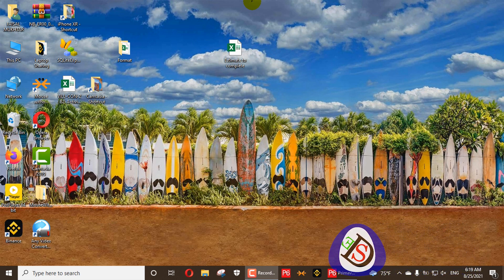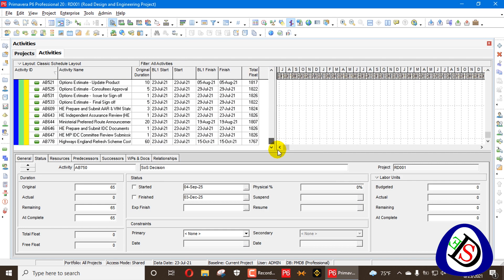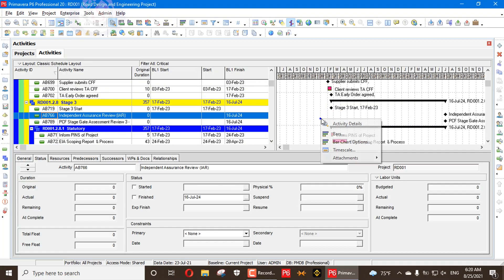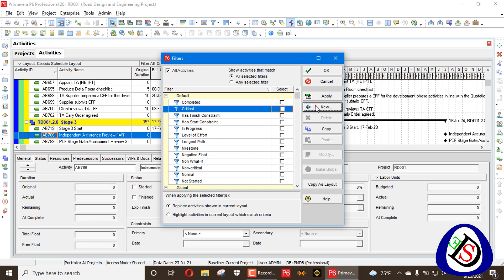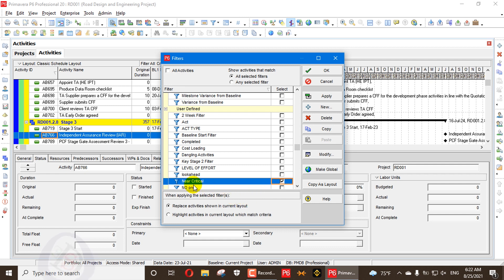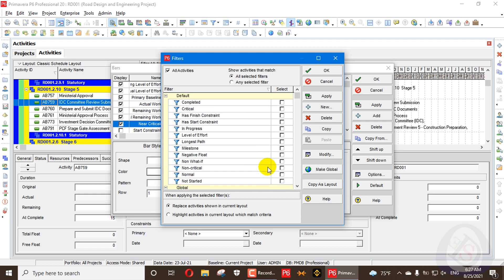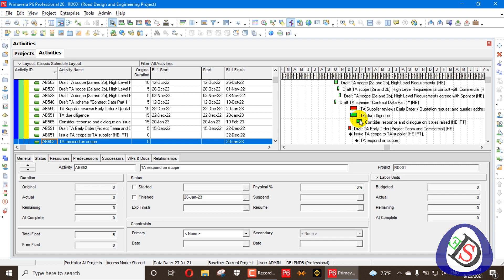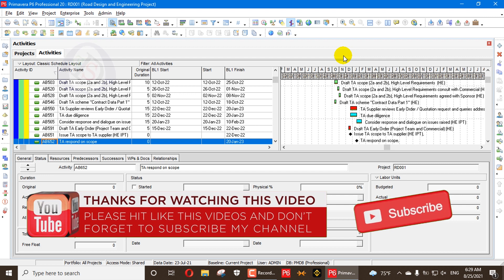Explained Critical and Near Critical Activities differences in Primavera P6 | Total Float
In this tutorial, let us learn to Explained Critical and Near Critical Activities differences in Primavera P6 | Total Float | P6

Previous Videos

3. How to Maintain an Activity Change Log | Primavera P6 | UDFs | Activity Steps | Delay log | Hacks
4. How to set Default Activity IDs numbering | Modify Activity Suffix and Prefix | Primavera P6 | Tip |

5. How To Renumber Activity IDs For All Activities In An Ascending Order In Primavera P6 | Tips

6. How to Change Activity IDs by Export and Import | Primavera P6 Simple Easy and Fast Method | Tips |

9. Import Project Expense cost in Primavera P6 from Excel file | Load Expense in Project | load Actuals

10. Export and Import Primavera P6 Project with Baseline in XML Format | Multi projects in single file |

12. How to Convert WBS to Activity Code in Primavera P6 | Using Excel | Easy Fast Trick | Large Schedule
13. Easy Creating WBS and activities in Primavera P6 | Help of Excel and MPP | Import XML and MPX Format
14. How to Remove Actual from Updated Project in Primavera P6 | Remove Progress | Change Activity Status

17. What are dangling logic in Project Schedules in Primavera P6 | Resolve dangling logic and Activity |

18. How to find or detect lag and dangling logic in Project Schedule of Primavera P6 by using Excel tips

20. How to Highlight Activities Using Filters And Spotlight Feature In Primavera P6 | Tips and Tricks

21. How to fix Log File Can't Be Created Error in Primavera P6 during Scheduling | Problem Solution |

22. How to Change Password in Primavera P6 | Recover Password | Reset Password | Tips and Tricks | SQL

23. How to Assign or to Remove Multiple Resources From Multiple or all Activities in Primavera P6 | Tips

25. How to Track Find Detect Out of Sequence Activities in Primavera P6 | Filter | Schedule log | Tips

26. How to Create Custom Selection of Activities by using Filter to Print in Primavera P6 | Tips Tricks

27. Print or display Highlighted Activities Gantt Chart different bars by apply Filter in Primavera P6

28. Suspend and resume activity in Primavera P6 adding delay events for Extension of Time | Tips tricks

30. How to fix deadlines of the project in Primavera P6 | without use constraints | Expected finish | P6
31. How to use progress line to monitor activities performance in Primavera P6| Show delays graphically